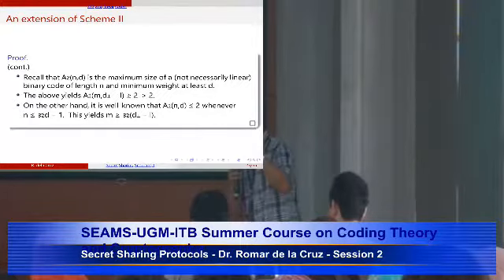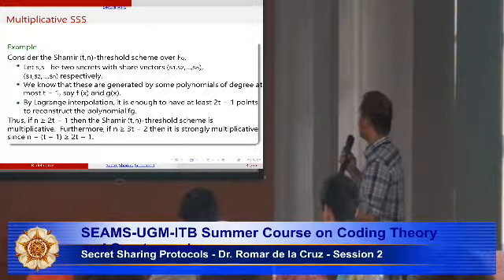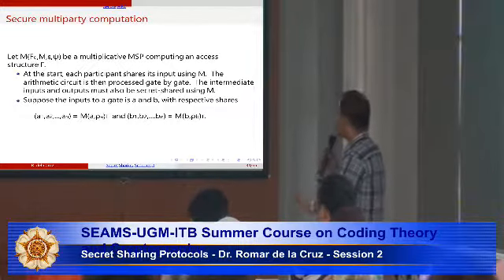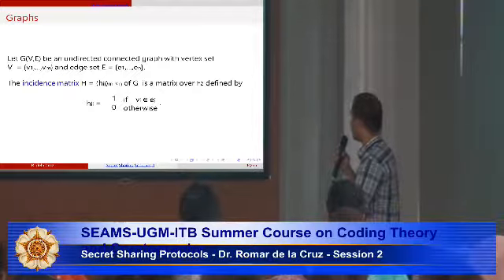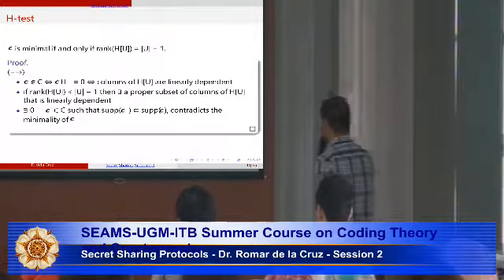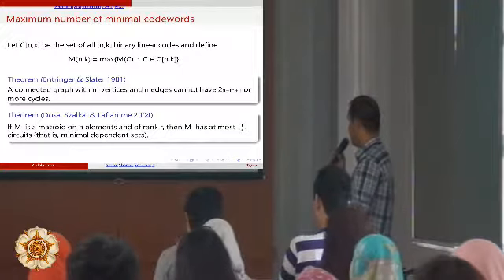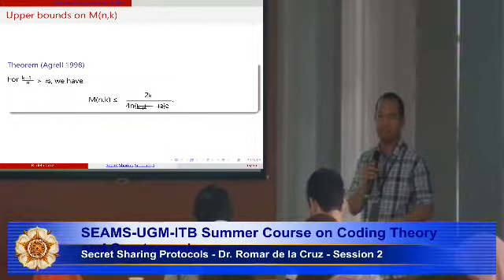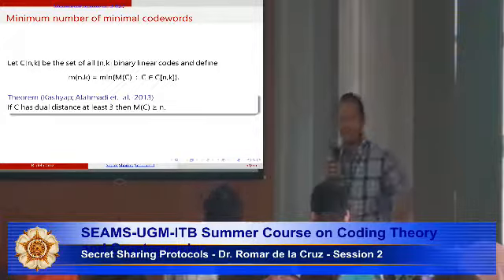SEAMS-UGM-ITB Summer Course on Coding Theory and Cryptography - Day 6 (session 2) - part 2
Secret Sharing Protocols
Dr. Romar de la Cruz